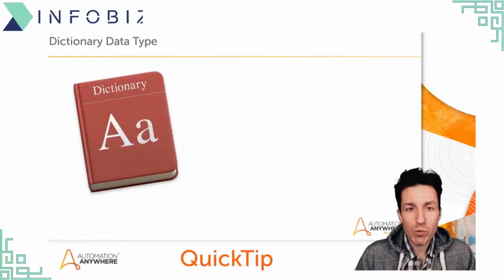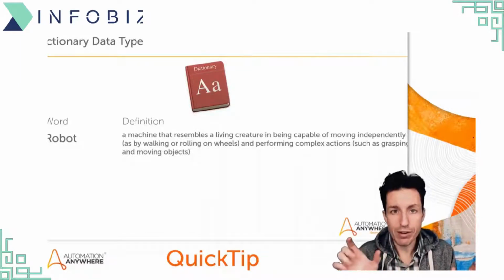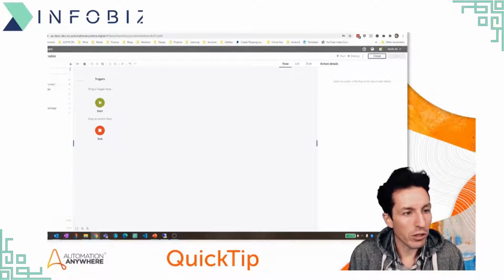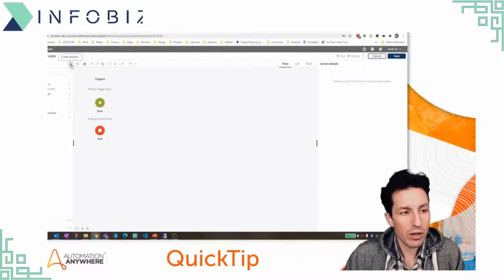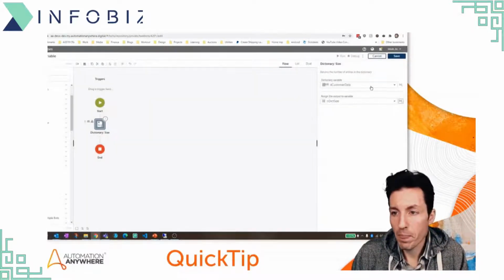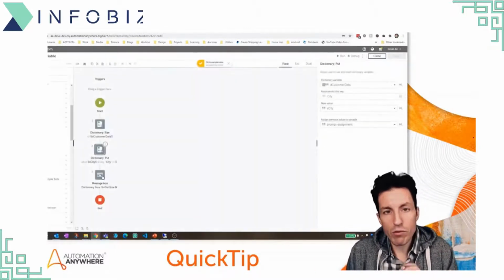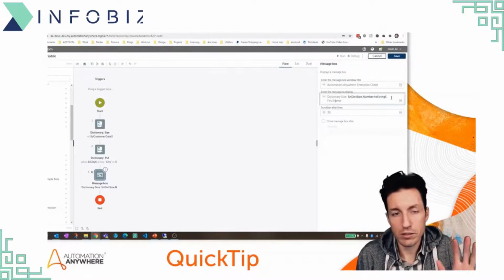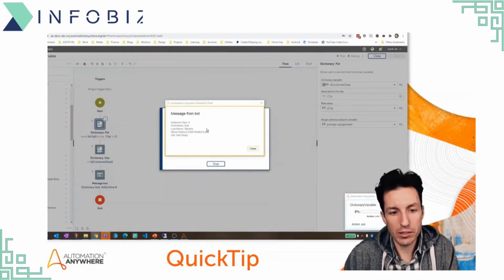The Dictionary Data Type | Automation Anywhere RPA Quick Tips || INFOBIZ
Let's learn about the Automation Anywhere Dictionary Data Type in Automation Anywhere 360 (formerly Automation Anywhere Enterprise A2019). We'll learn what these dictionaries are used for, how they can be used within a bot, and other tricks.